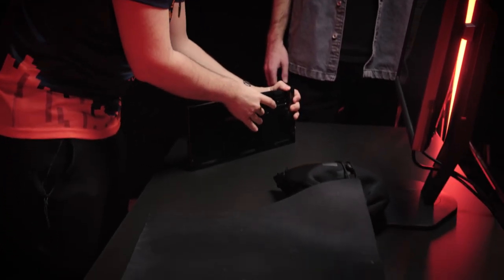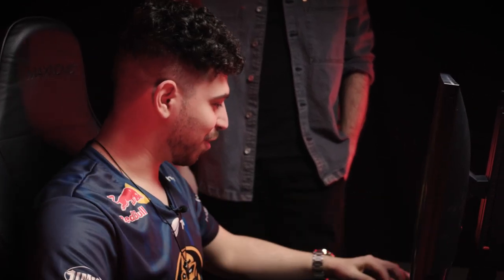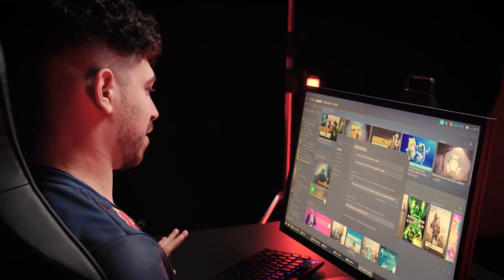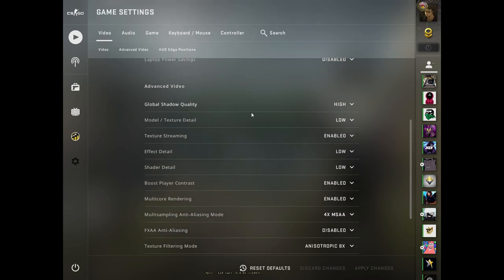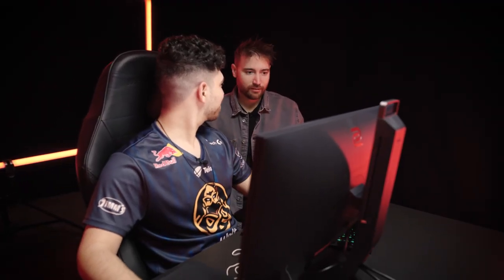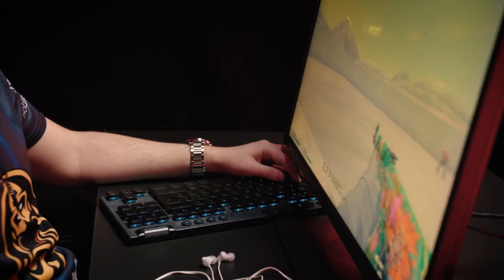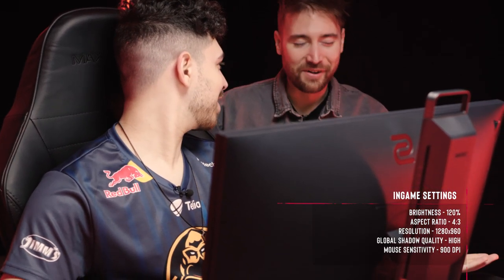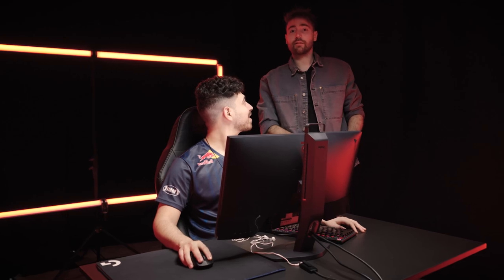Monitor and desk setup with Spinx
E-thletes, like athletes of all sports, need to warm up for games. See how professional players like their monitors being set up and other pre-game routines. Learn how ZOWIE XL2546K can quickly prep you up for CS:GO gameplays